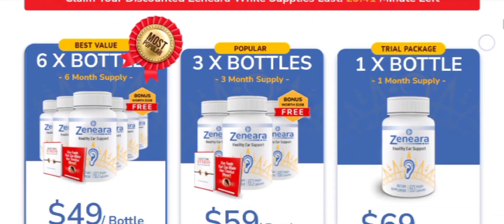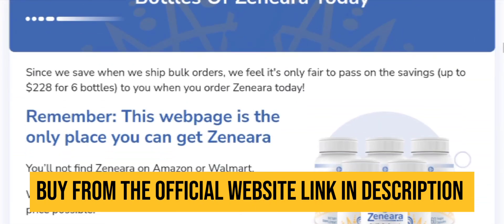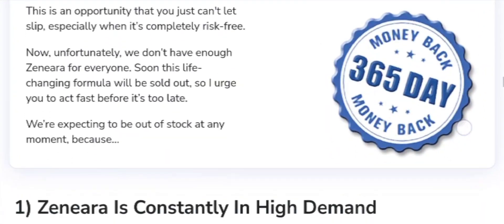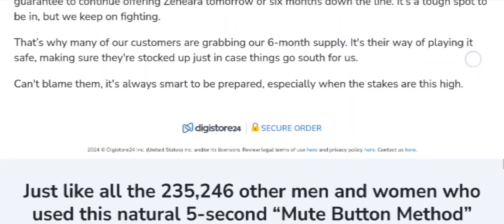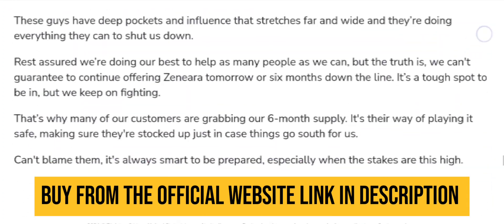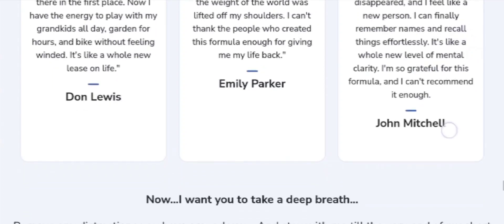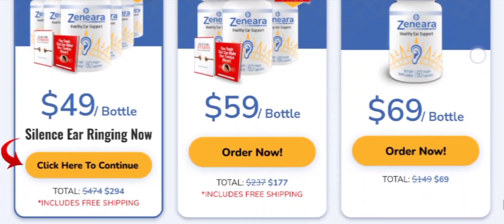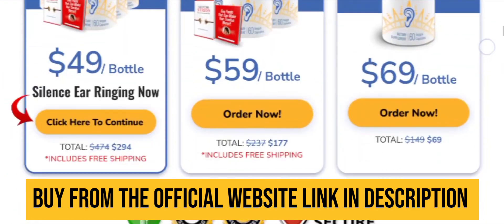ZENEARA REVIEW. ❌⚠️{{BIG ALERT}} ❌ZENEARA honest Review. ZENEARA Reviews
✅ What is Zeneara? Zeneara is a carefully developed dietary supplement designed to improve hearing health and boost auditory function. It includes specific components aimed at enhancing the efficiency of the auditory system and strengthening nerve health, promoting the overall health of the ears. Its primary goal is to safely improve hearing by using only ingredients that are safe for human consumption.

✅ Zeneara Review: Hello, everyone! I'm excited to share with you a revolutionary dietary supplement that is changing the way we think about hearing health: Zeneara. If you're facing hearing difficulties or simply want to strengthen and maintain your hearing abilities, this supplement may be what you need. Zeneara stands out from the rest; it's a sophisticated blend created with expertise in auditory health and nutrition. It goes beyond the usual offerings in the market by promising a comprehensive approach to improving your hearing and maintaining the health of your auditory system.

✅ The Effectiveness of Zeneara: Indeed, it works! The success of Zeneara lies in its unique formula, carefully designed by experts in the fields of hearing health and nutrition. It combines various natural ingredients known to support the health of the auditory system, providing a well-rounded approach to improving hearing. What distinguishes Zeneara is its verified effectiveness. Many users worldwide have reported significant improvements in their hearing clarity and overall health. Moreover, Zeneara prioritizes safety; every component is thoroughly examined and chosen for its high quality and effectiveness, ensuring the safety and health of its users.

✅ Benefits of Zeneara:

- Enhanced hearing
- Protection from damage
- Support for auditory nerve health
- Relief from hearing discomfort
- Boosted overall health

✅How to Get Zeneara? Zeneara is available solely through its official website. For your convenience, I've added the link to the official website in the video description.